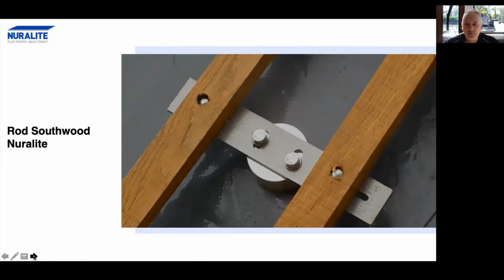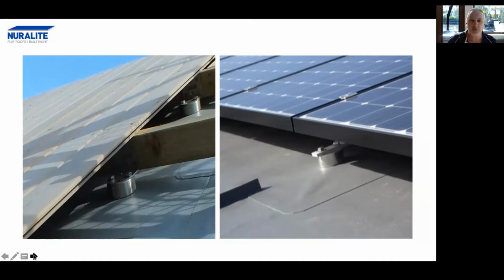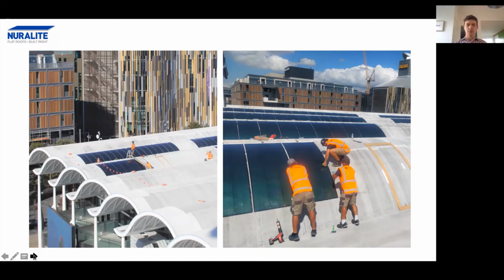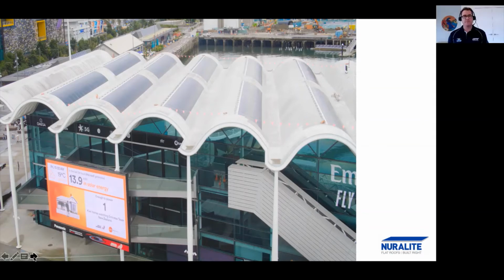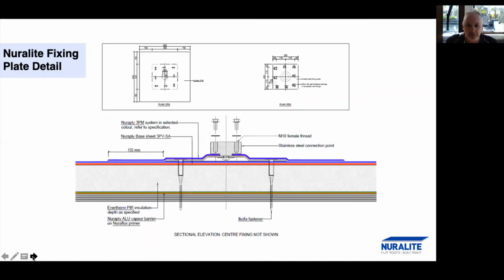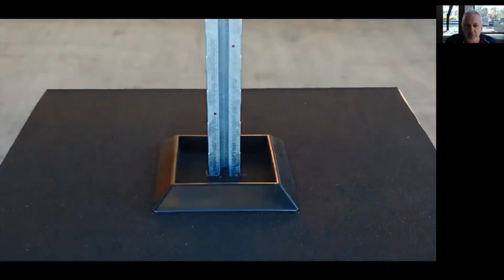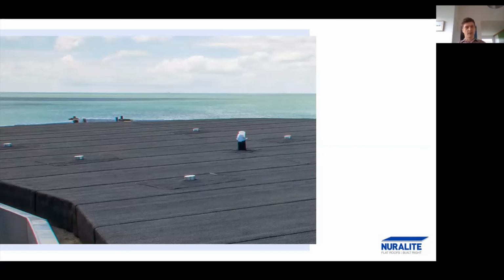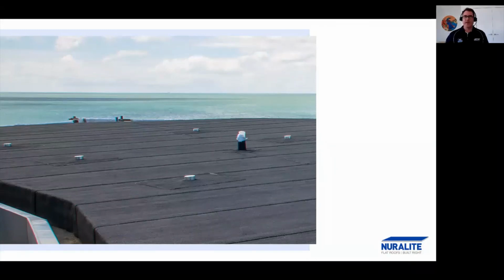Nuralite Waterproofing // Fixings and Penetrations Webinar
Join us as we get into the technical challenges and detailing of New Zealand's largest solar installation on membrane.

With Shay Braizer from Revolve Energy taking us through the Viaduct Events Centre's recent solar installation, he will give us some insight and understanding into the process behind the project.

We will also be discussing how Nuralite Fixing Plate's were used to provide a safe penetration without compromising the waterproofing integrity.